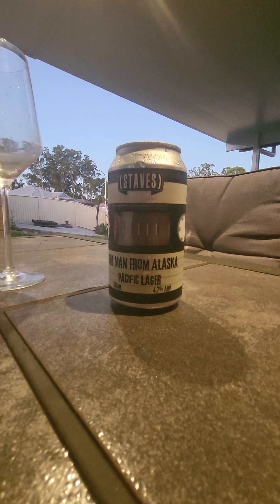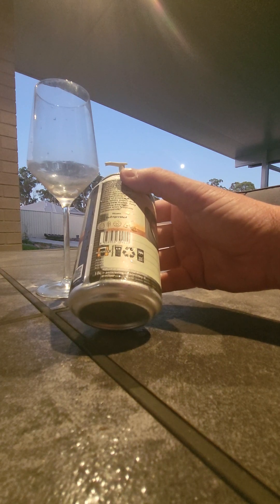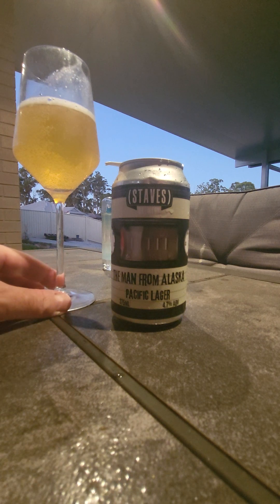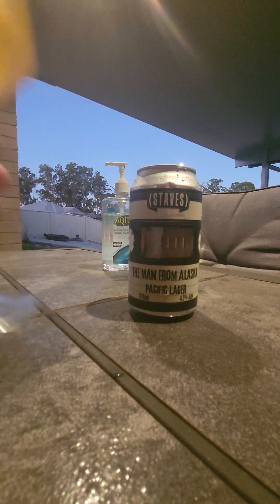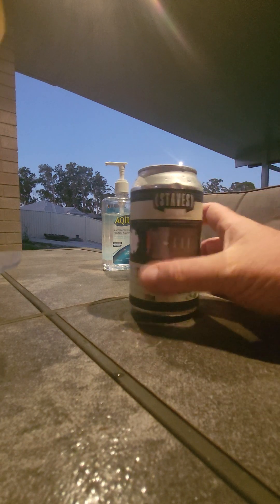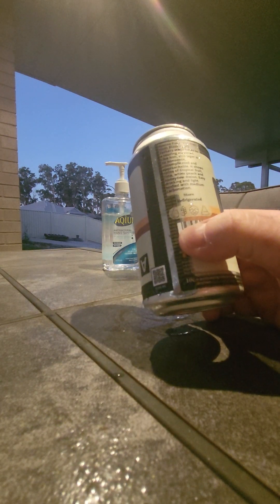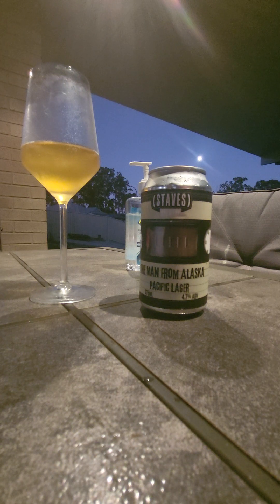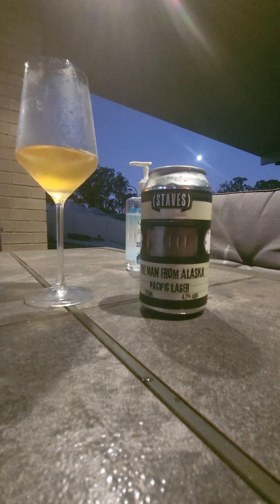Staves brewing Pacific Lager. The man from Alaska. Banger.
What a bloody great Lager.  Fruit at the beginning and just a cracking beer.